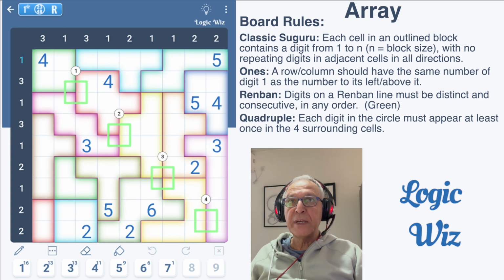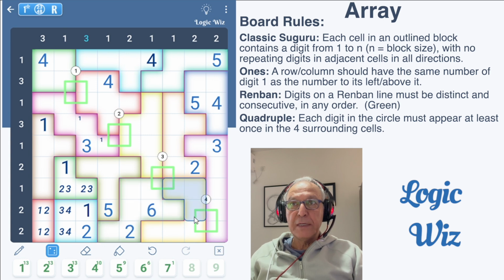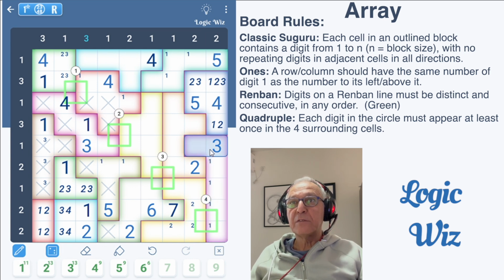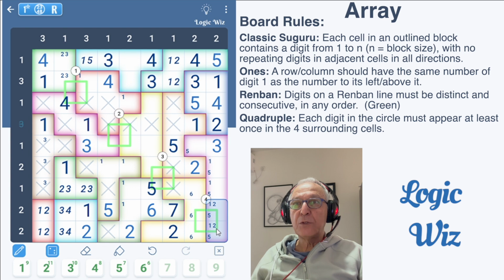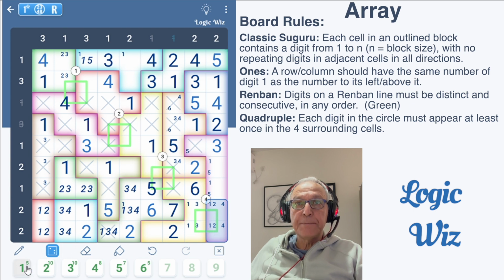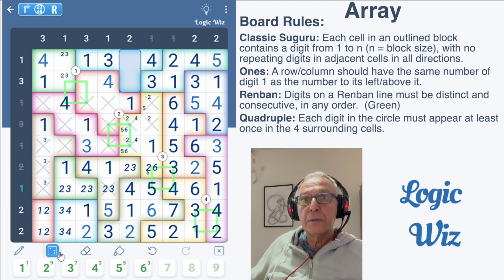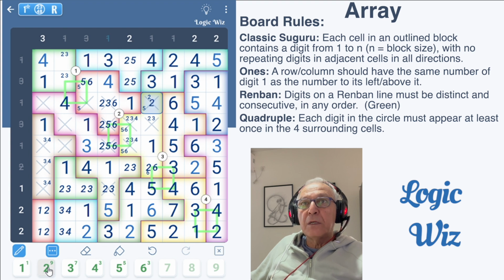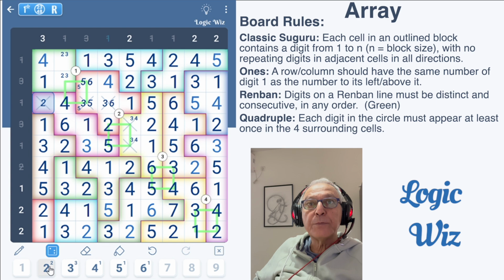Array: Suguru & Variants by Logic Wiz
🔍 Watch Avner Tackle the Array Puzzle! 🔥

Join Avner as he takes on the Array puzzle—an expert-level challenge from the Computer Science Education Week series on the Suguru & Variants by Logic Wiz free app!

This mind-bending puzzle is a thrilling fusion of Ones, Renban, and Quadruple variants, designed to test even the sharpest minds. 🧠✨

🎯 Do you have what it takes to solve it?